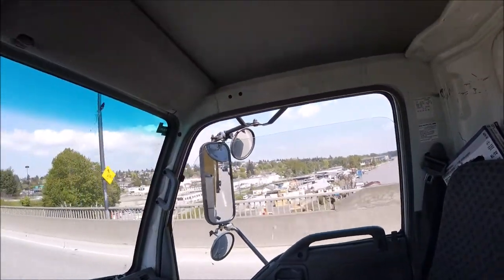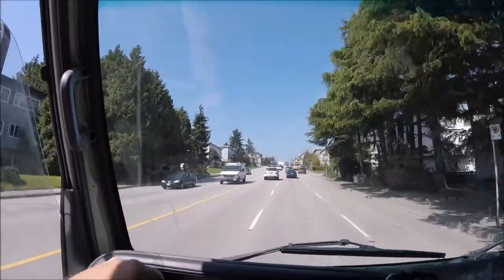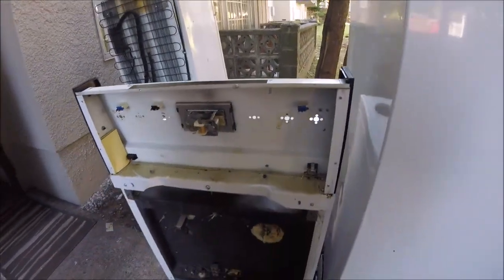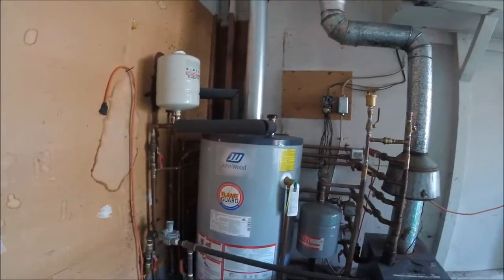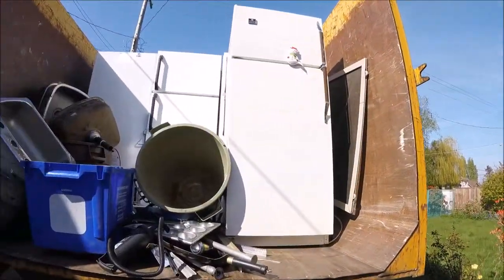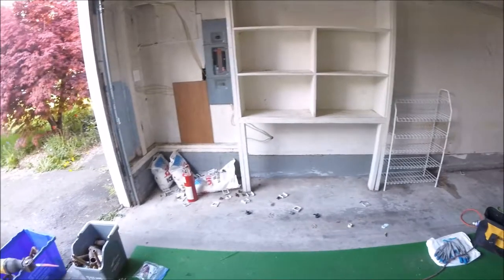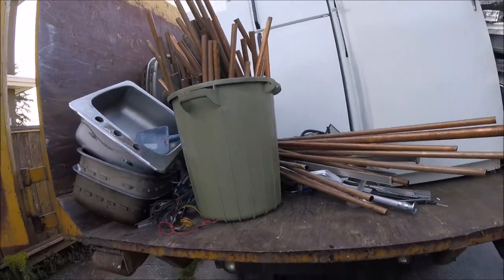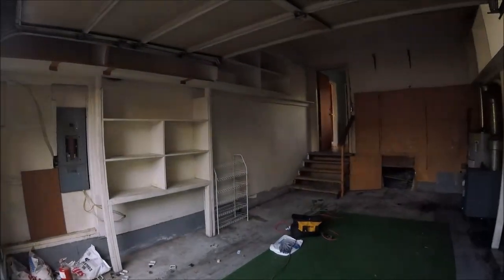Cockroach Infestation Scrap Life Copper Score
Cockroach Infestation Scrap Life Copper Score.Still working on these apartment building & Some suites are infested with roaches & Bed Bugs. I drive to the dump site & talk about the area & my bad experience with one of the dump sites. I also go to one of my houses that i inspected & buy the copper off the owner, You see how much copper i got.